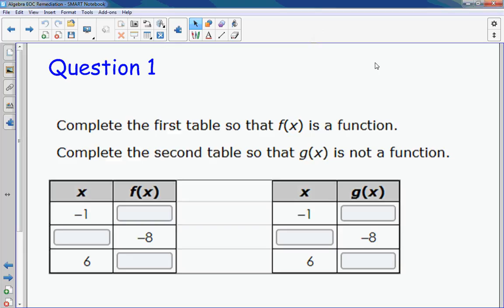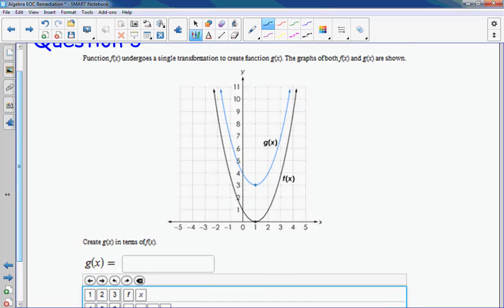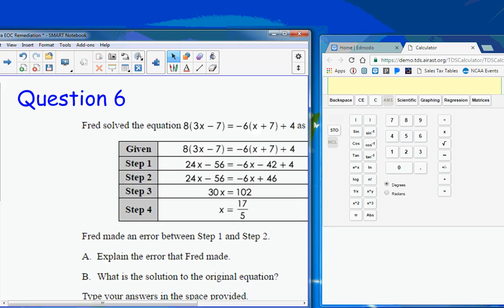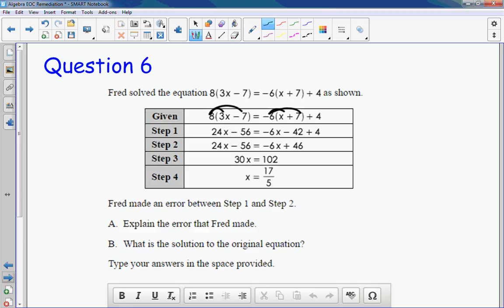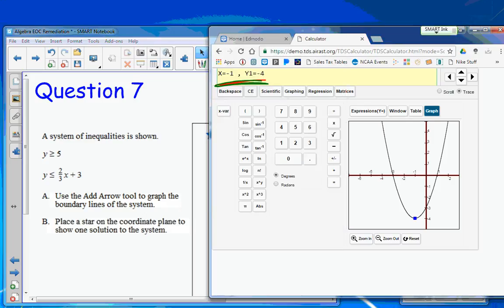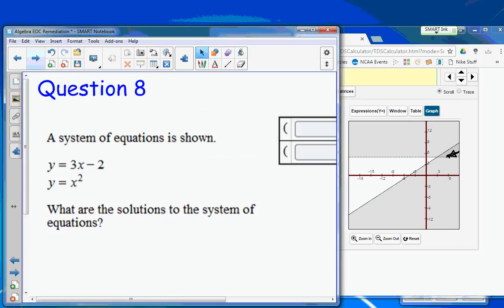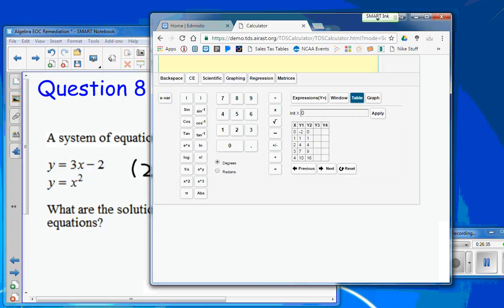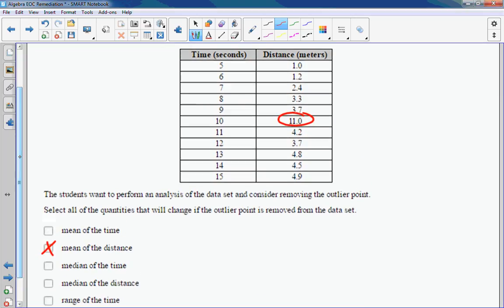Algebra I EOC Video 1 (1-10)